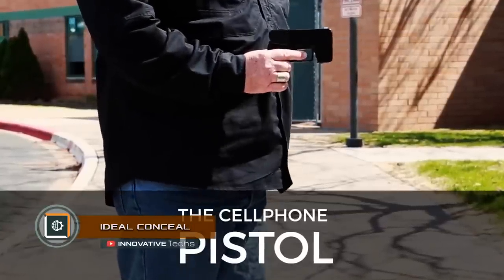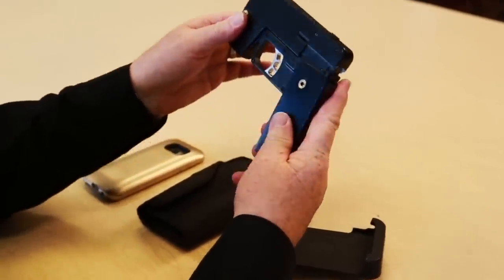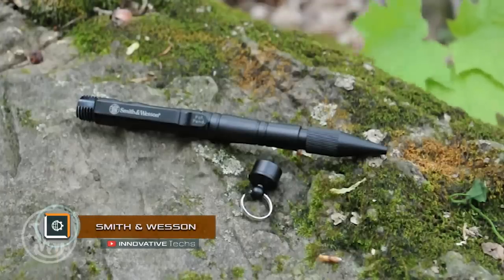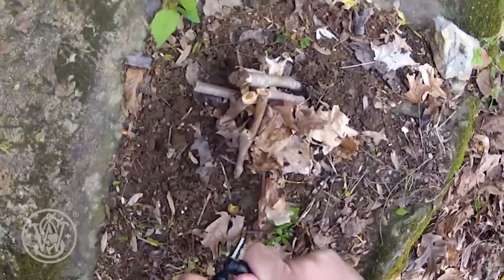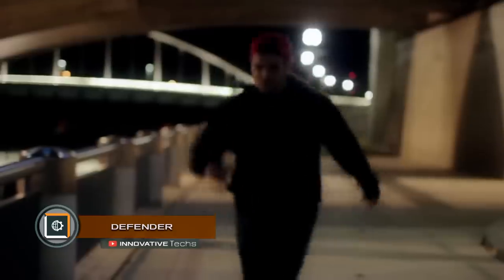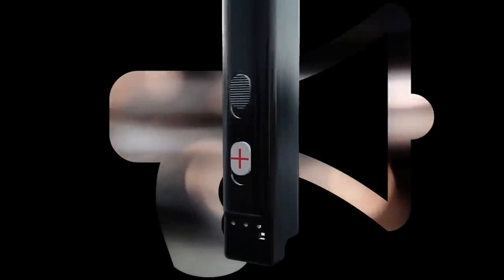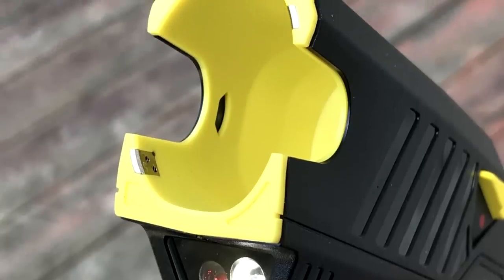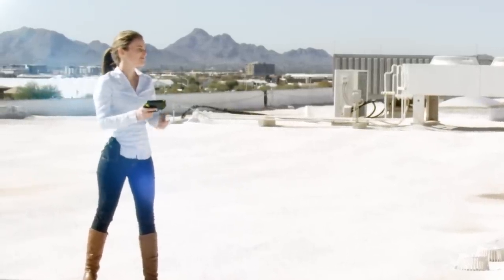5 COOLEST SELF DEFENSE GADGETS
FAST STRIKE
FAST STRIKE is a simple and safe device for self-defense. The gadget makes you feel more confident in extreme situations or during animals’ attacks. This impressive device strikes unexpectedly in a matter of seconds, making its use effective enough to stop any attacker.

IDEAL CONCEAL
American developers have presented an unusual weapon - the Idea Conceal gun, disguised as a smartphone. It has got two recoils and shoots .35-caliber bullets. According to the creators of Idea Conceal, the gun is perfect for both weapon professionals and weapon amateurs. The purpose of its creation is self-defense.

YELLOW JACKET
YELLOW JACKET is an electroshocker of the second generation. The first model of the Yellow Jacket could surprise the attacker with a discharge of 650 thousand volts but one can’t expect much with a current strength of 0.8 mA.

TASER PULSE
A range of electric shakers has been added to the Taser Pulse. Its advantages are simplicity, accessibility, and most importantly – an opportunity of disguised carrying.

SMITH & WESSON
A tactical pen by Smith & Wesson is designed not only for writing but also for use in extreme conditions - for self-defense, for example. Its light weight and compactness, attractive design and multifunctionality make it of use for tourism, traveling, and as means for self-defense.

DEFENDER
Gas canister Defender is not only a means of protection but also a guardian of law enforcement. In addition to its direct duties - spraying pepper liquid into the attacker's face and protection from his aggression, - Defender also emits  audible signals alerting others of the attack.